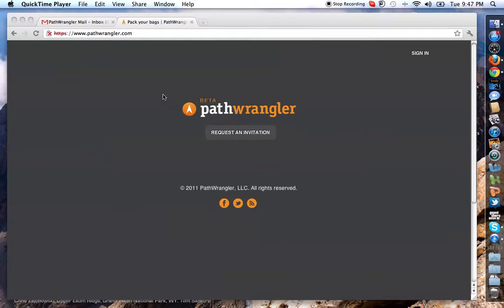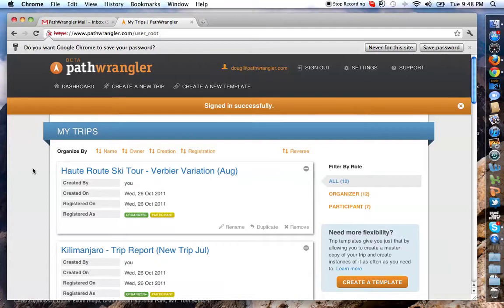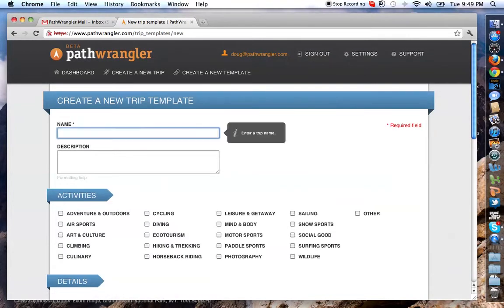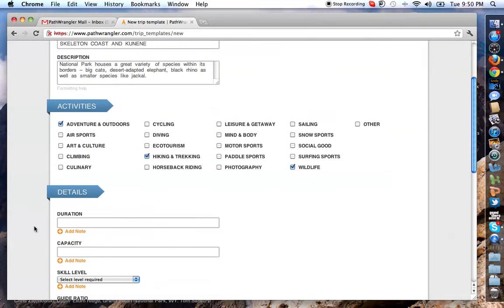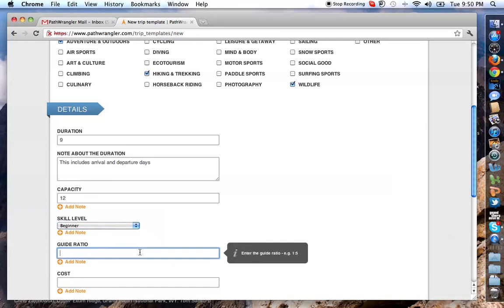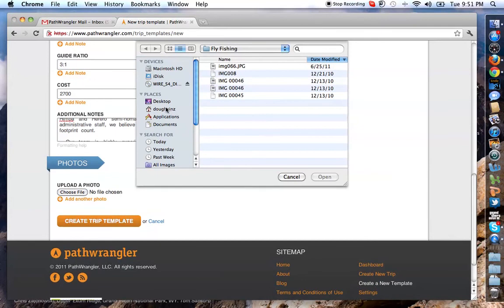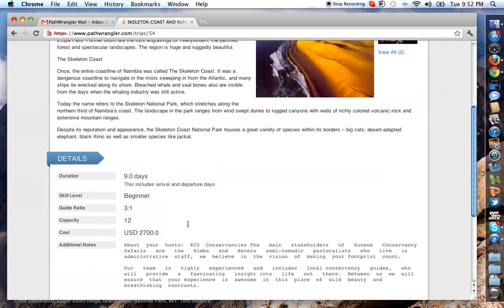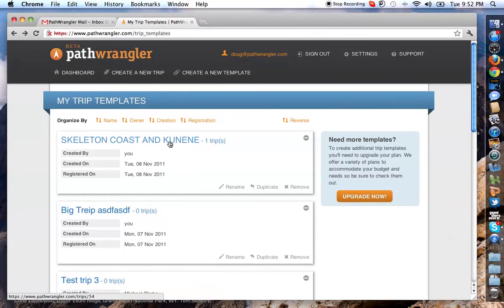Getting Started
Here is how to get started with PathWrangler.  The focus in this video is on Templates vs Trips and building your first overview